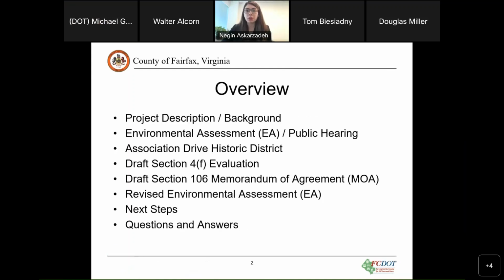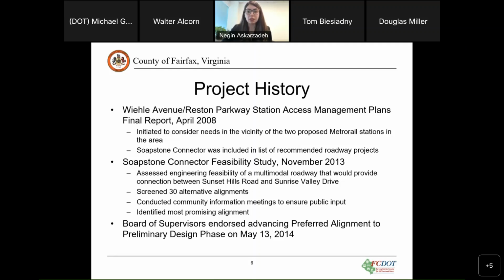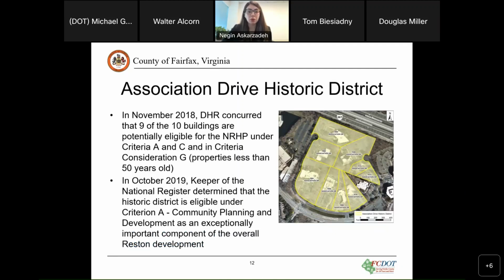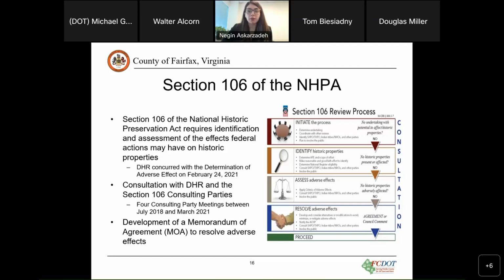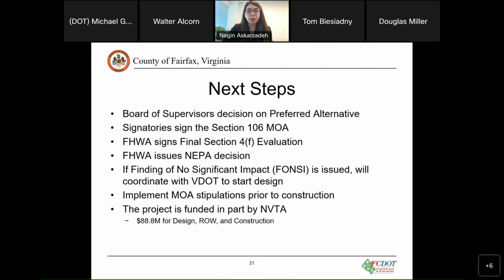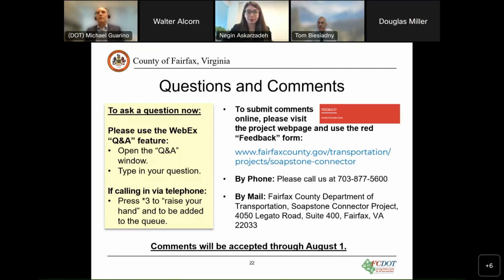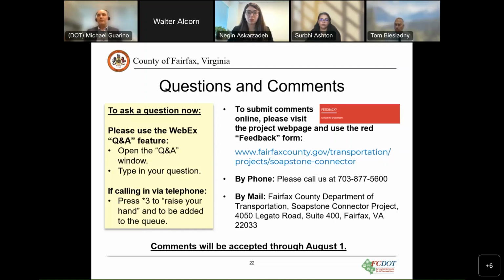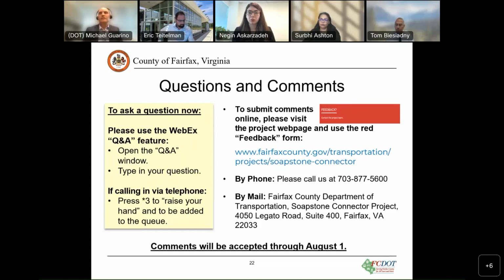Soapstone Connector Public Information Meeting - July 18, 2022